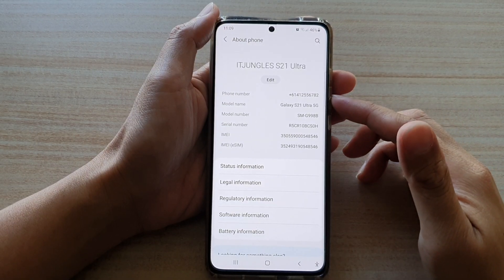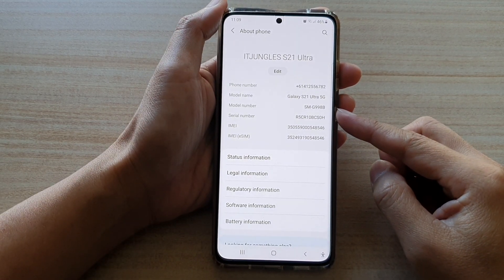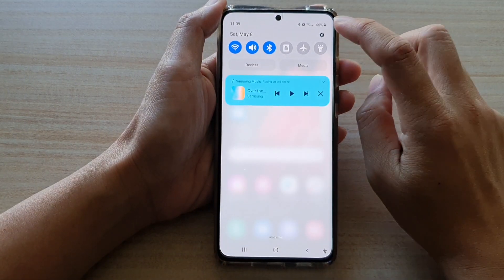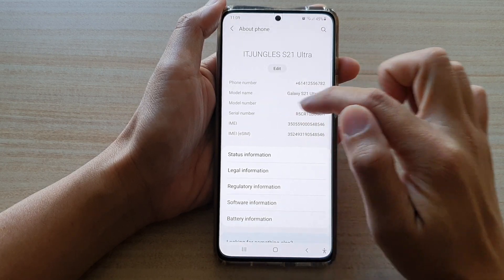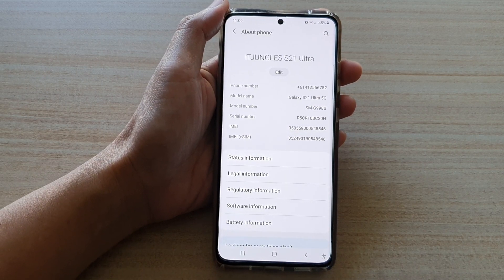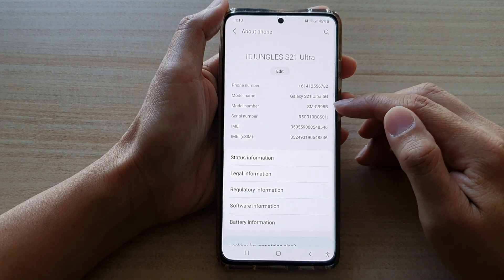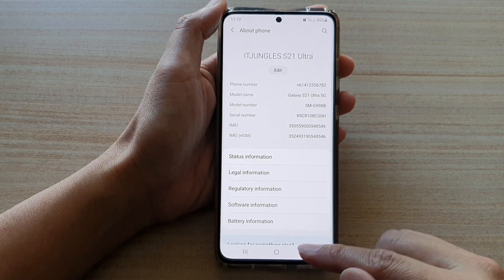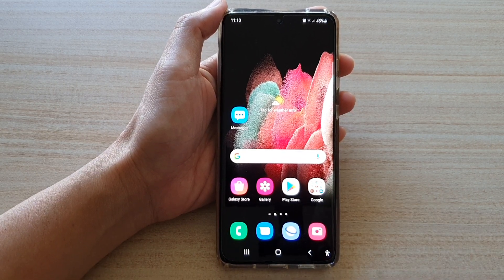Galaxy S21/Ultra/Plus: How to To Find Out The Model Number of Your Phone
Learn how you can find out the Model Number of your phone on Galaxy S21/S21 Plus/Ultra.